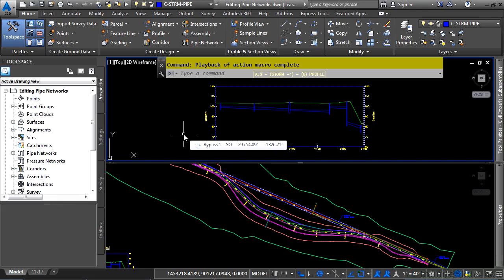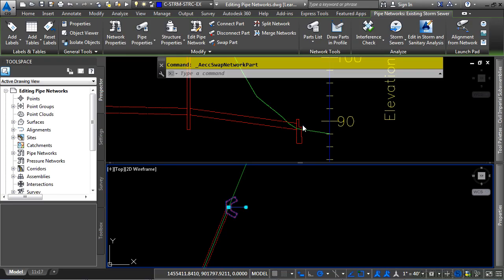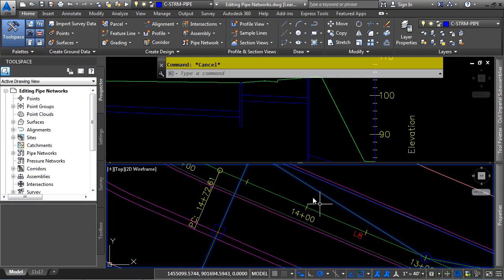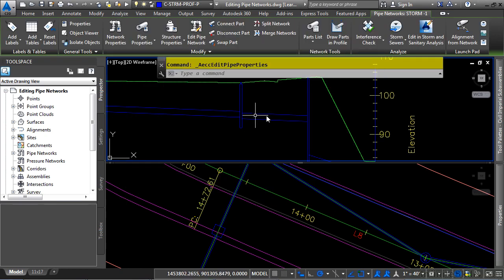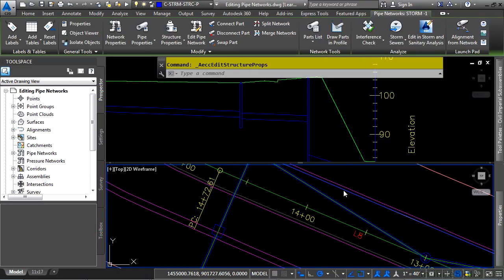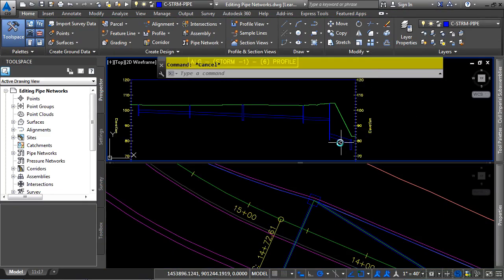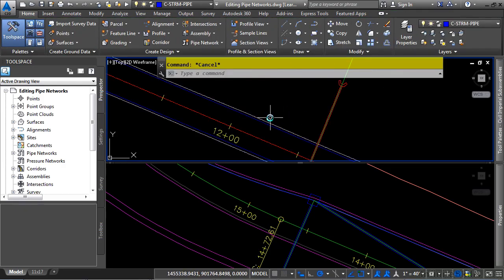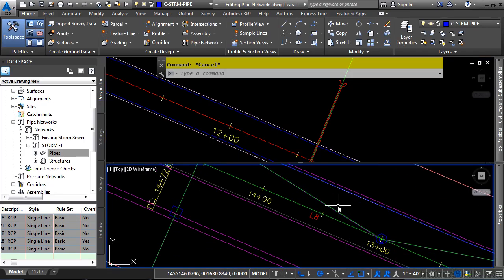12 05 Editing Pipe Networks